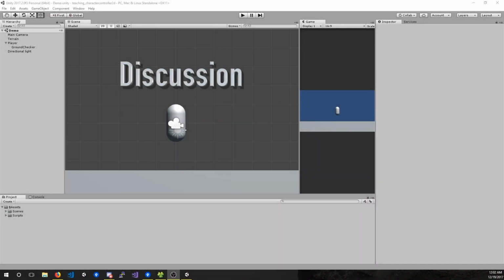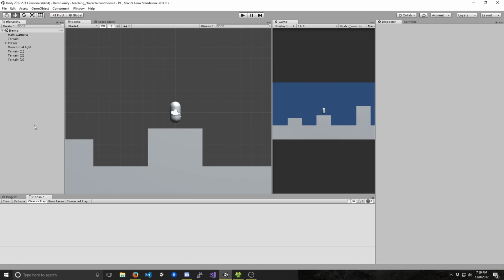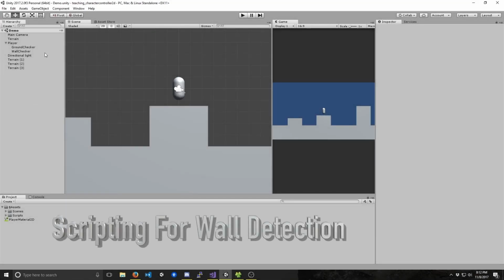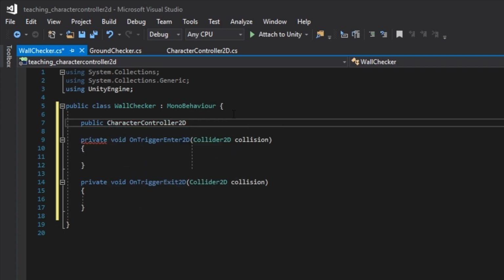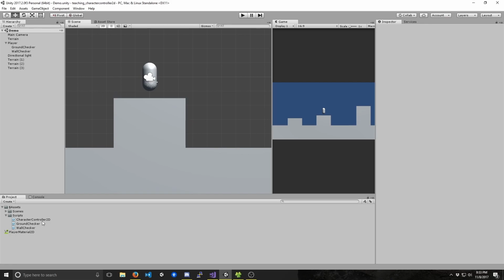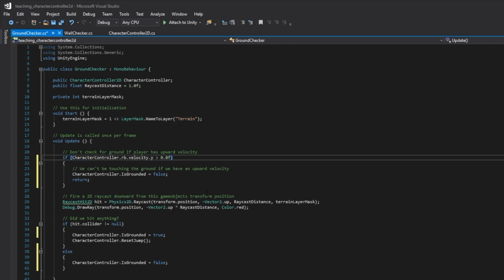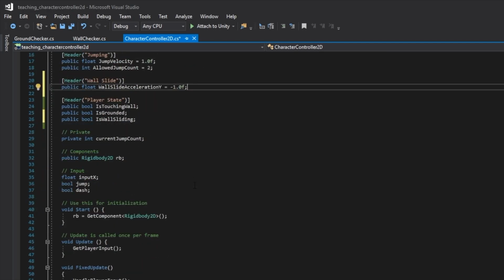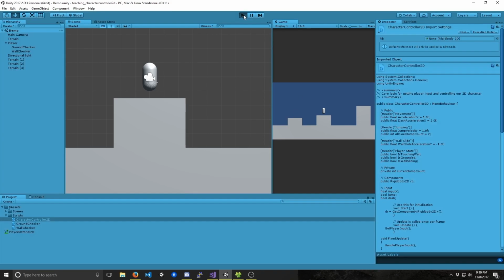T8946 60 fps